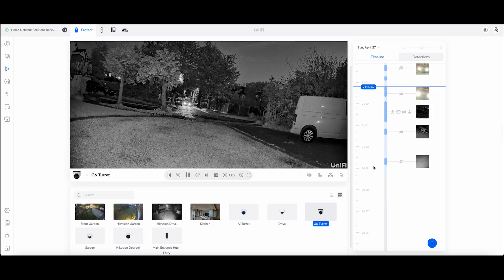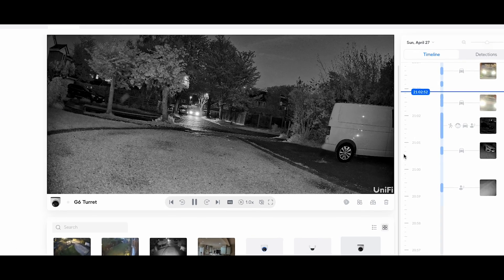Ubiquiti AI Turret vs G6 Turret - COMPARING IMAGE, NIGHT VISION and AI FEATURES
AI Turret vs G6 Turret — which UniFi Protect camera is actually worth the money?

In this video, I compare two of Ubiquiti’s latest UniFi Protect cameras: the AI Turret and the G6 Turret. On paper, the specs look very similar — but the price certainly doesn’t. So why is the AI Turret almost twice the cost, and does it actually justify it?

I run side-by-side real-world tests in both daylight and nighttime conditions, take a close look at AI detection performance, image clarity, and overall usability, and break down which camera makes the most sense depending on your setup.

If you’re planning a new UniFi Protect system or considering an upgrade, this video will help you decide where your money is best spent.

📌 What’s Covered
Day vs night footage comparison
AI features: people & vehicle detection
Image quality & sensor performance
Pricing & real-world value
My verdict: Which camera should you buy?

UniFi Protect Cameras featured in this video:
G6 Turret
AI Turret

Chapters
Intro 00:00
Comparing Specs 01:11
Side by Side 02:08
Daytime comparison 02:46
Night time comparison 04:01
Final thoughts 05:45